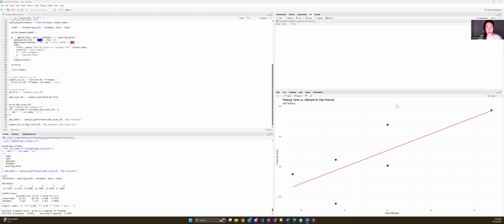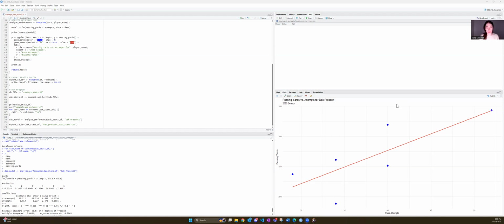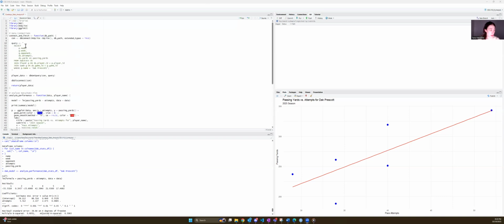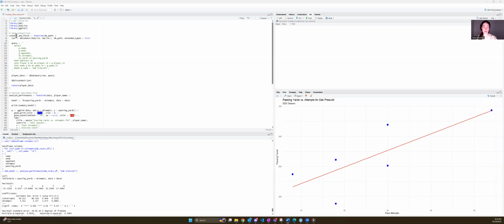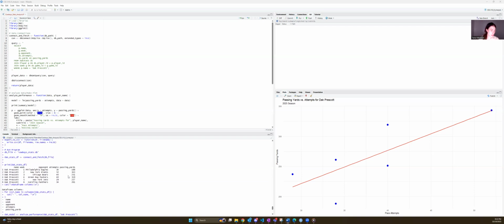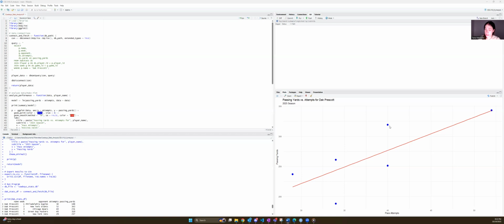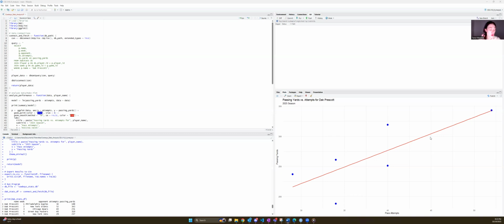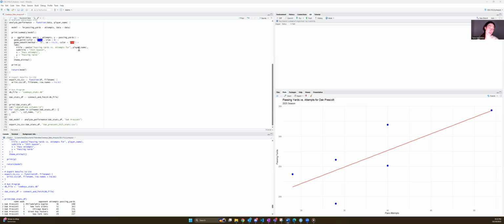Module 2_ Applied Programming